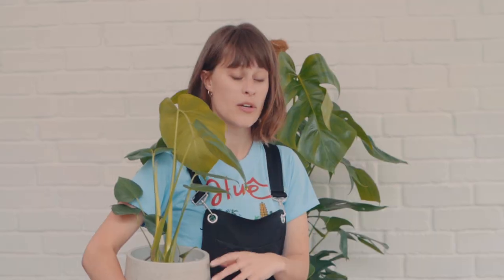Cheese Plant - Top houseplants 🧀 🌿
Chaz the Cheese plant is one of the hottest houseplants out there at the moment. In this video we'll tell you how to look after him so that he's happy and healthy in your home.

Presented by Alice Vincent Telegraph journalist and author of How to Grow Stuff.

Make sure to check out our Houseplant Parenting course, where we go over all the basics to keep your plants alive.

🏡Patch helps you discover the best plants for your space, delivers them to your door and helps you look after them.

🌱Every purchase comes with unlimited access to our plant care experts to help you keep your plant collection healthy and happy!

Trustpilot 9.4/10 🌟🌟🌟🌟🌟